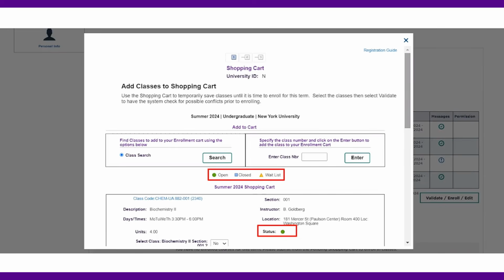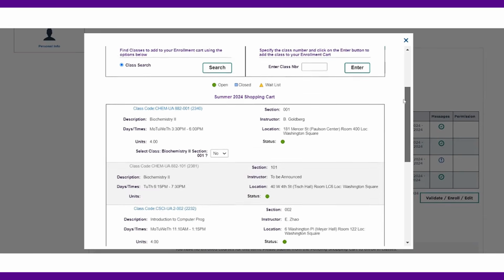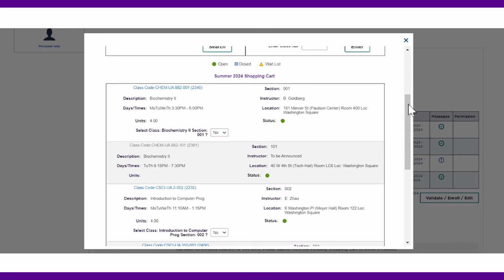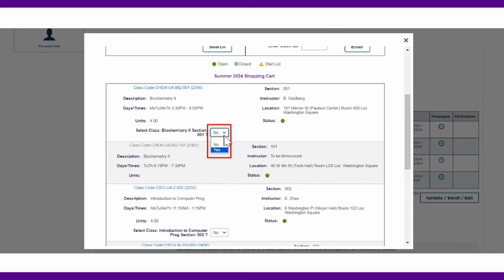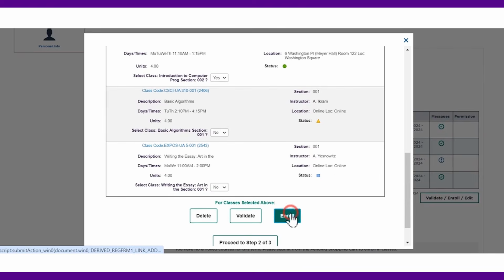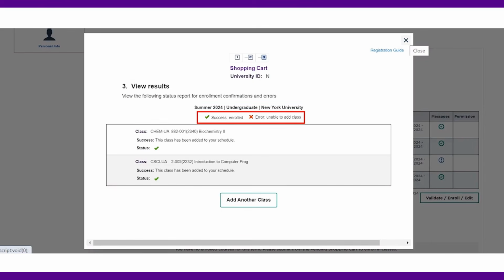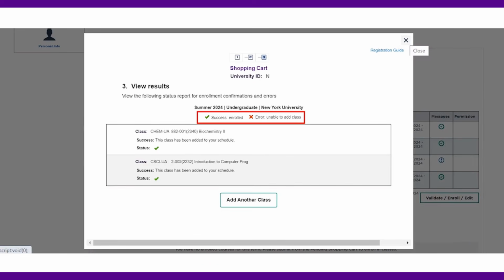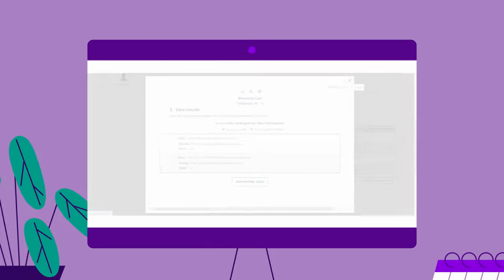Registration at NYU: Enroll in Classes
When you’re ready to register, review these step-by-step instructions on how to enroll in the classes that are in your Shopping Cart.

For a full step by step guide to NYU's course registration process from start to finish,